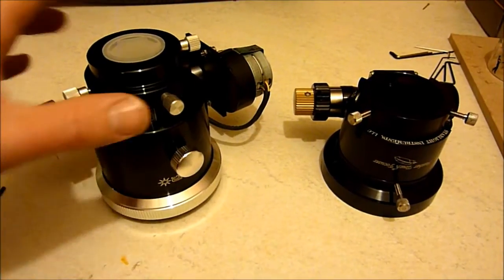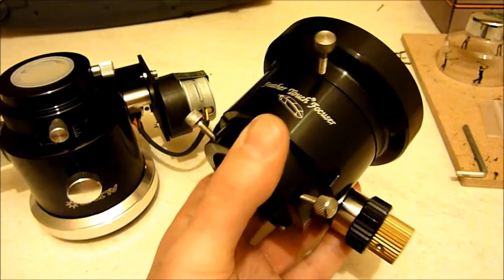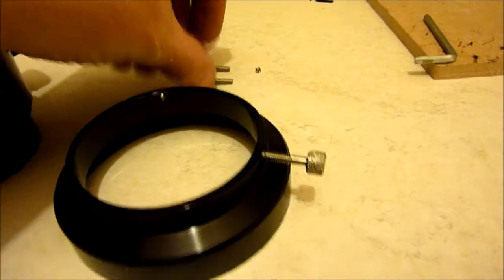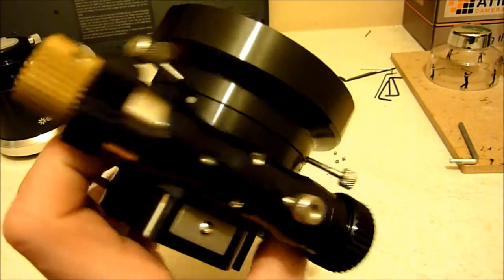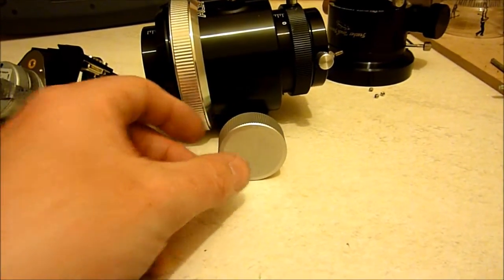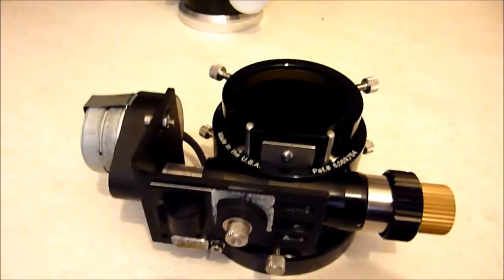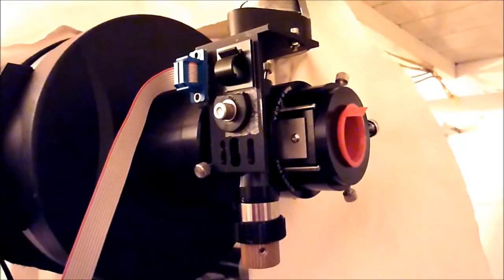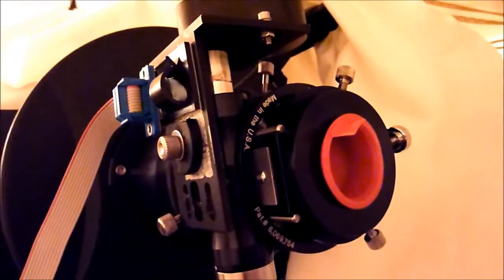How to add a Lakeside Focuser System onto a Feathertouch Focuser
In this video I show you how I remove my Lakeside Focuser bracket and coupler from my GSO Focuser that came with my 8" Telescope. I then add the Lakeside Focuser to my new Starlight Instruments Feather touch (feathertouch) focuser and put it back on my 8" RC telescope.